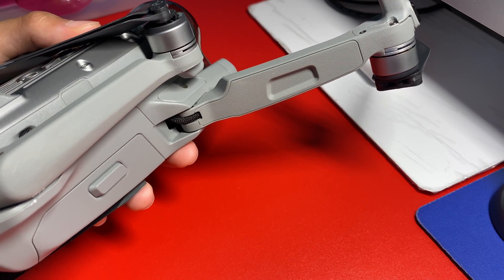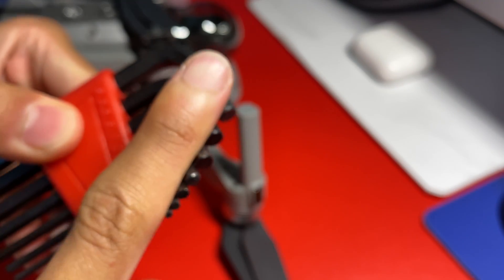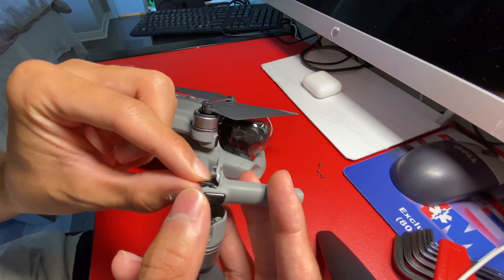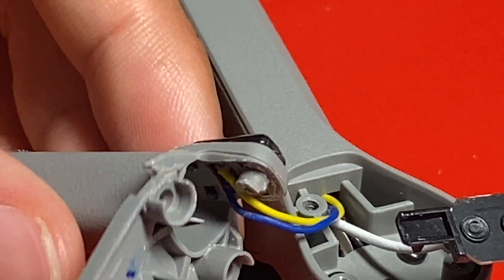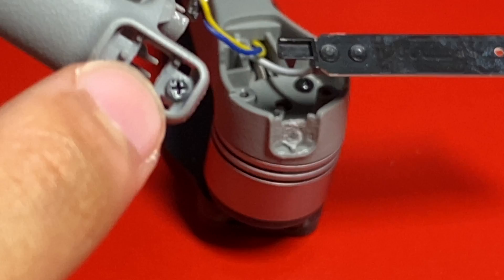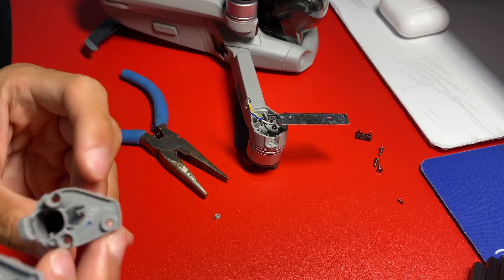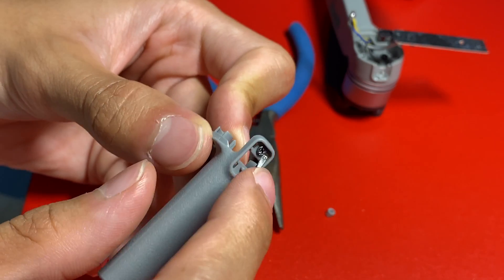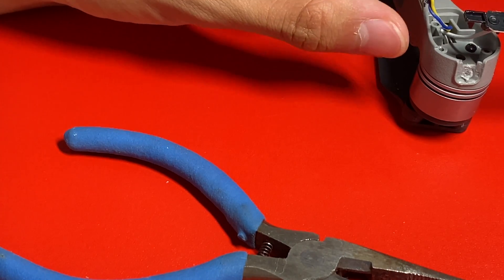odj drone @ replace landing gear leg (part 1) // Julius Gonzales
This video is about replacing the landing gear leg (left) of DJI Mavic Air 2